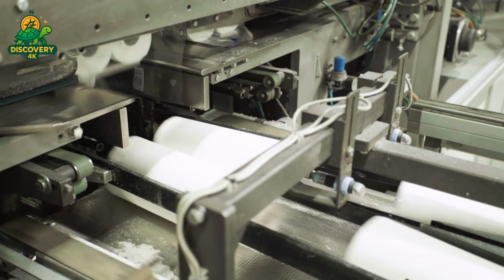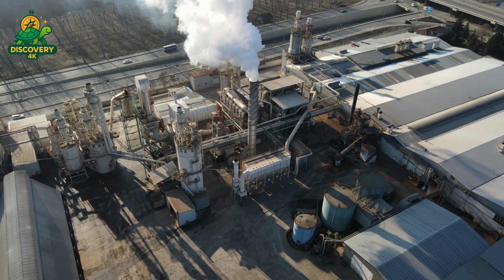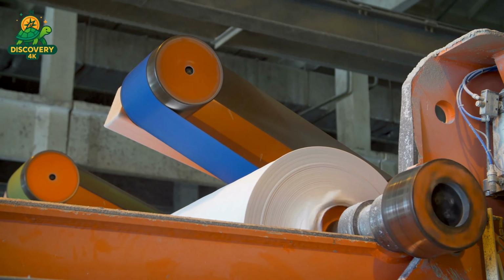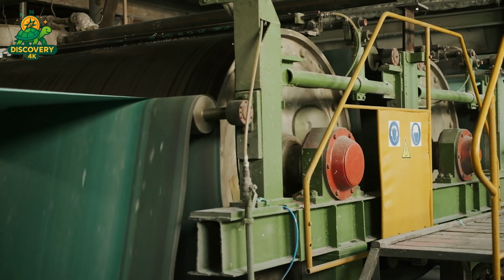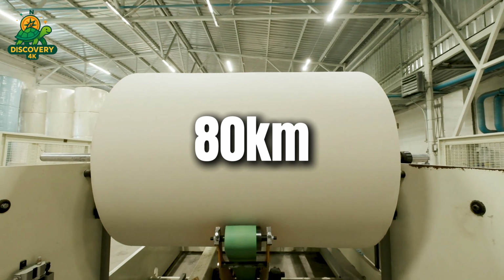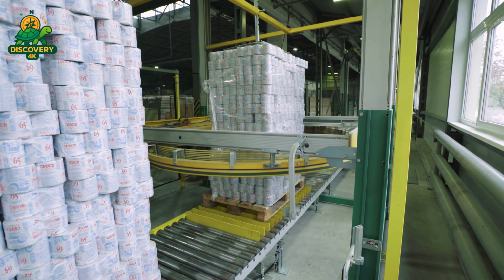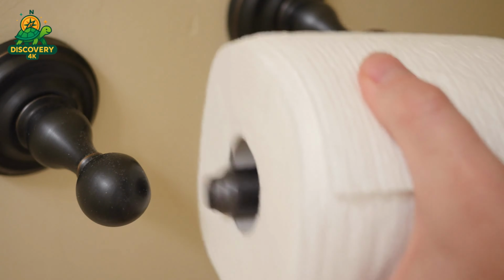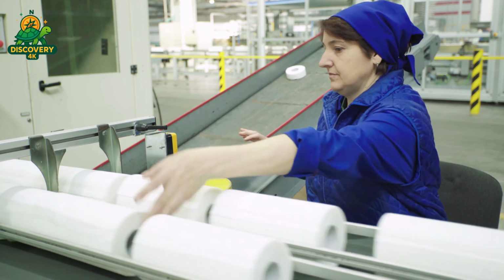This Factory Makes Millions of Toilet Rolls Daily | How It’s Made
Amazing Process of Making One Billion Toilet Paper Rolls a Day: How It’s Made | Top Discovery 4K

Step inside one of the world’s largest paper production factories and witness the incredible journey of toilet paper — from raw wood pulp to perfectly rolled, packaged products. In this video, you'll discover the precision machinery, high-speed cutting, and massive scale behind making one billion toilet paper rolls a day.

From pulping and pressing to drying and rolling, every step is optimized for maximum efficiency and hygiene. If you’ve ever wondered how the everyday essential in your bathroom is created, this deep dive will blow your mind.

📺 Shot in stunning 4K quality
📦 Featuring behind-the-scenes factory access
🧻 Real-time footage of industrial production lines